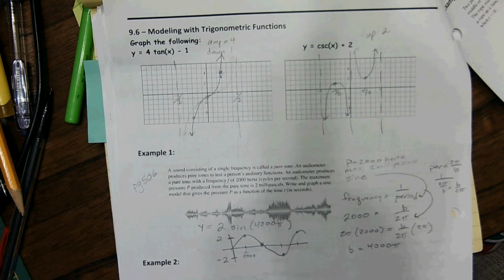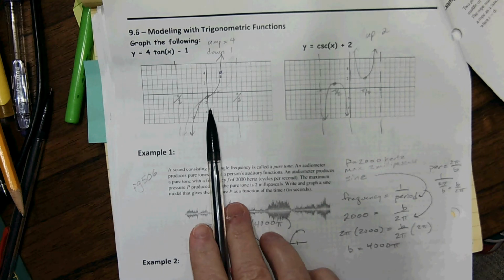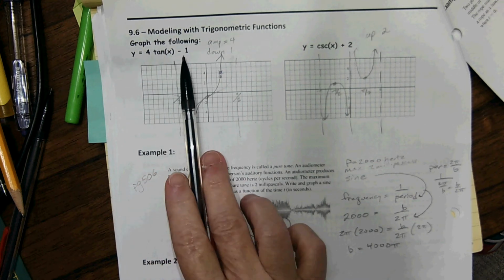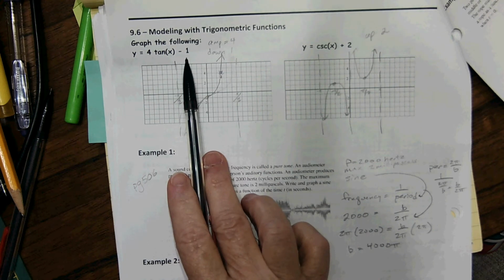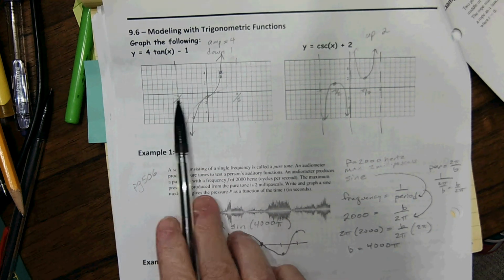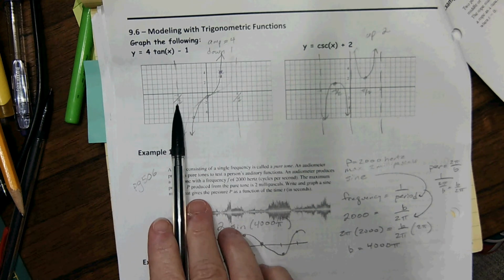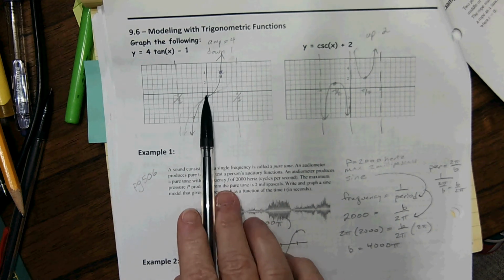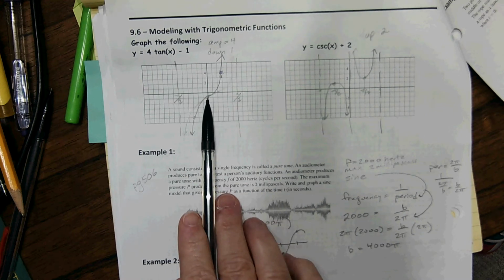A2 pg 20 and 21 Rueger2020